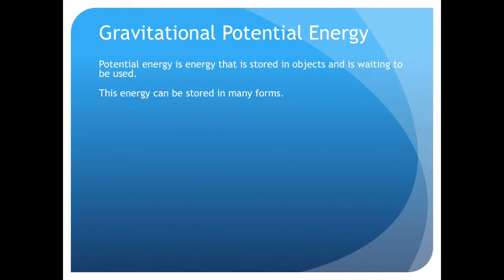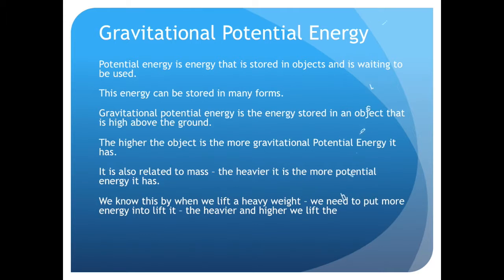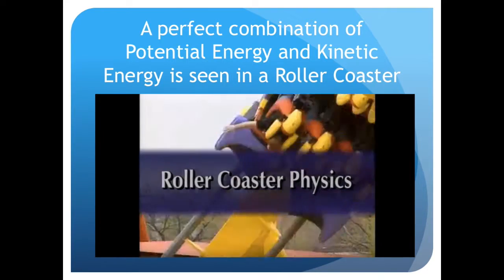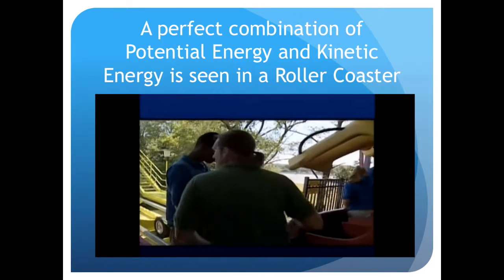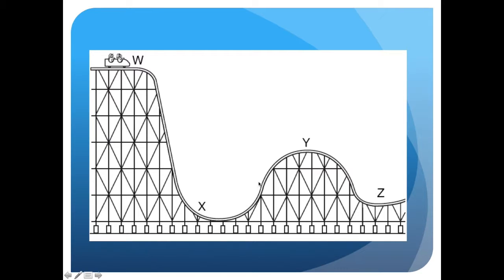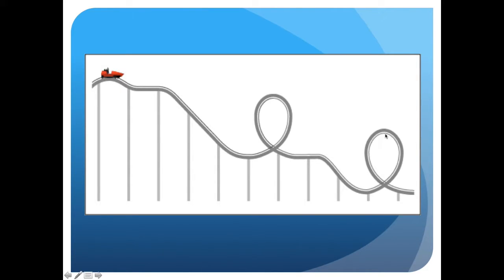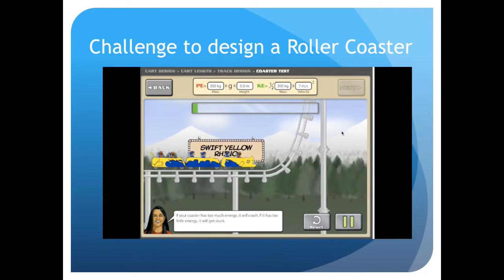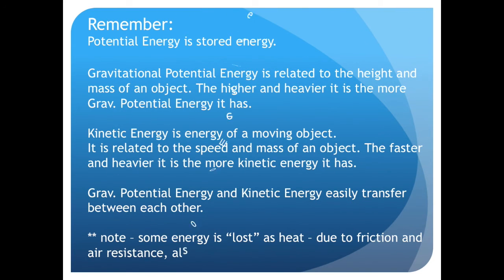energy 2 roller coaster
Year 8 Science - Energy 2 - potential and kinetic
*** Please note this also has an imbedded video that I have used in my video to help the explanation for my students - video is from Chris Webb @ KETAdultEd